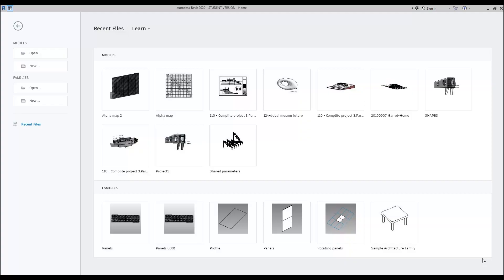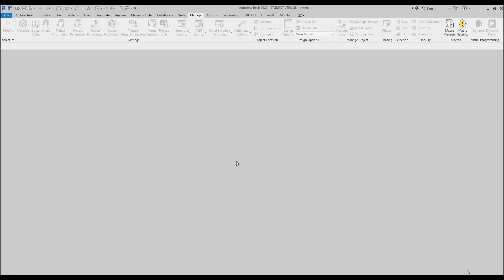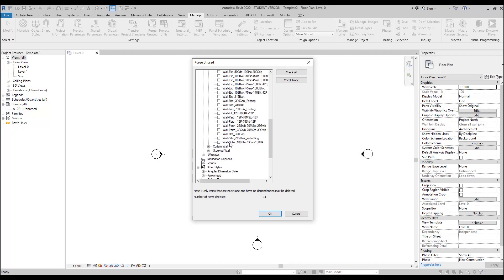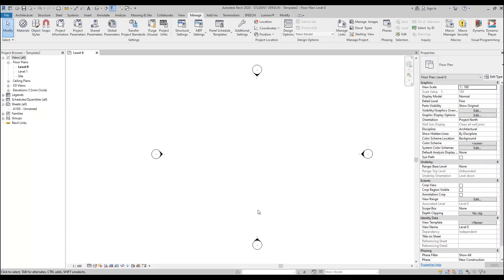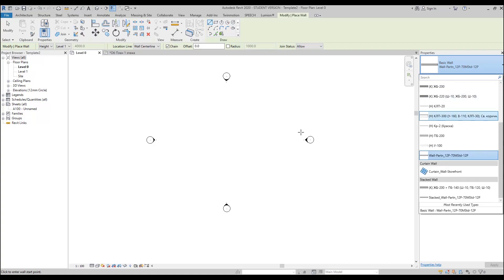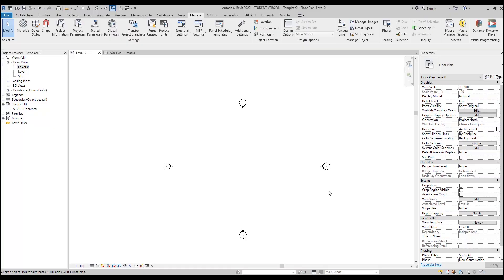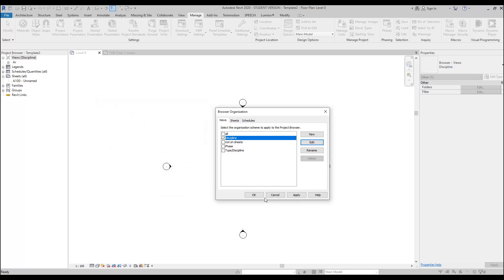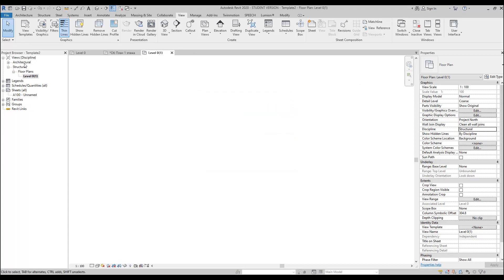How to create own template in Revit 2020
In this tutorial, you will see how you can create a Revit Template. By this tutorial, you will see the basics of things about how to do that. How to create own template in Revit 2020